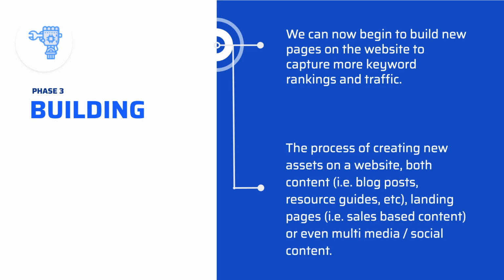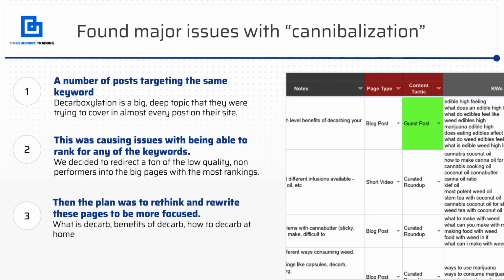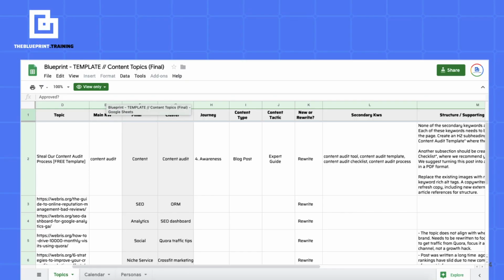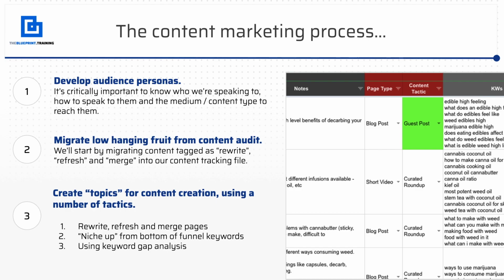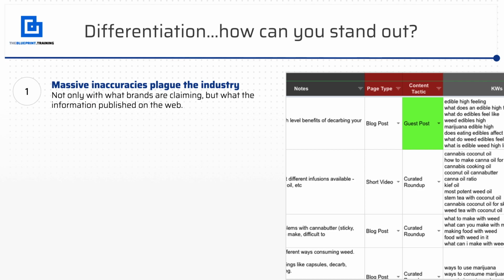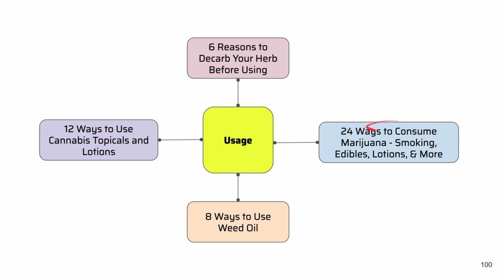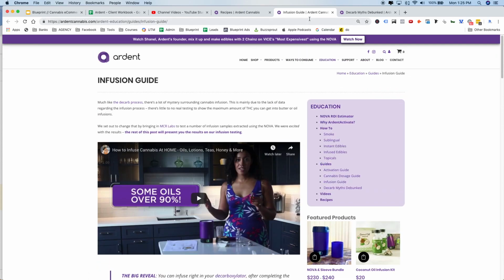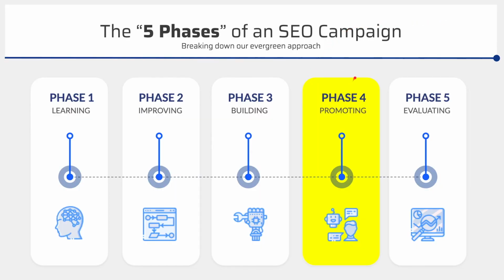Content Marketing Strategy 2019 [Case Study // Part 3]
A detailed breakdown of a recent client case study where we helped a cannabis ecommerce store increase organic traffic and conversions over 290% during an 8 month period. This case study chronicles our “5 Phases” approach to SEO campaigns: